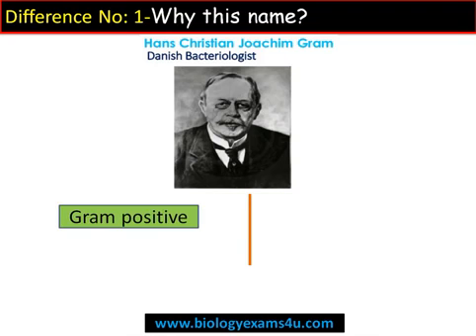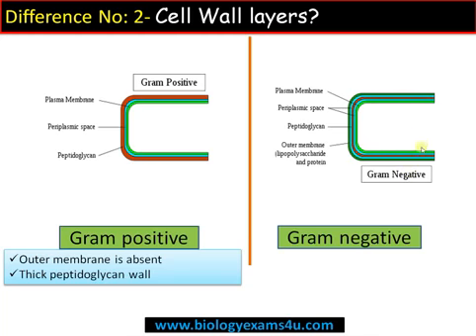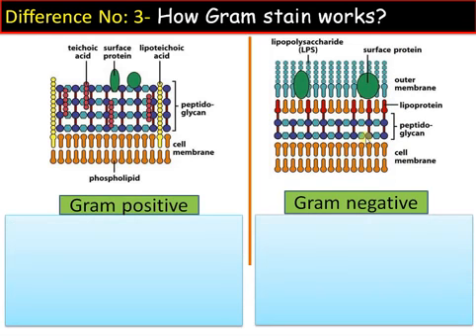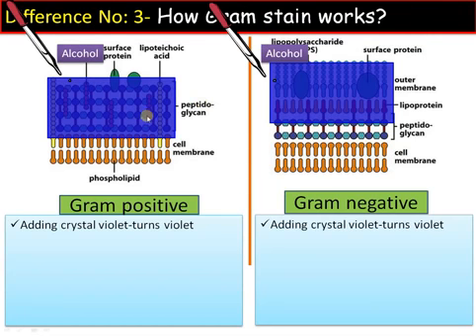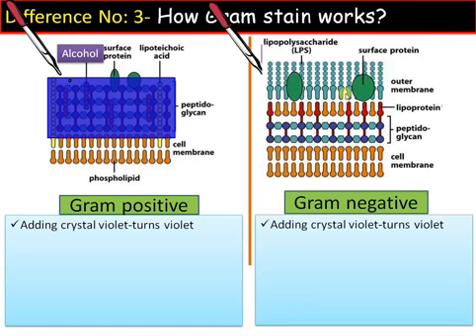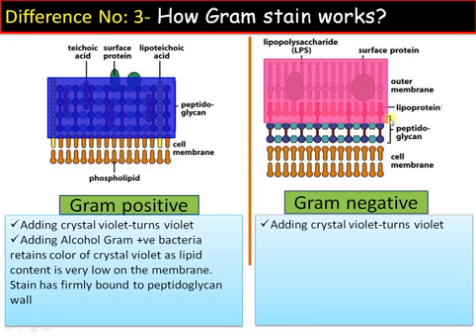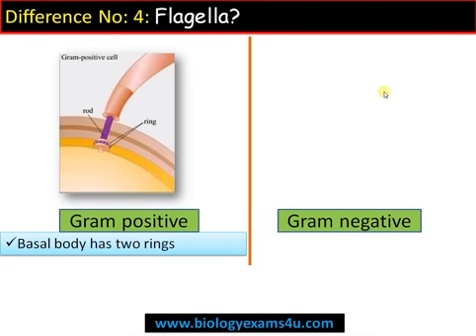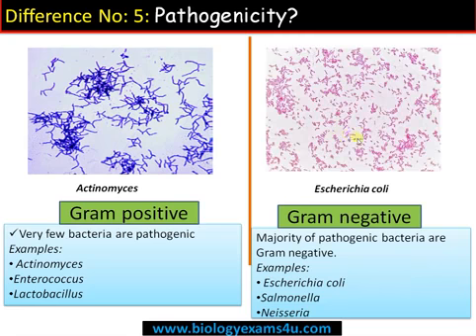Hiii prince for bacteriology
For future